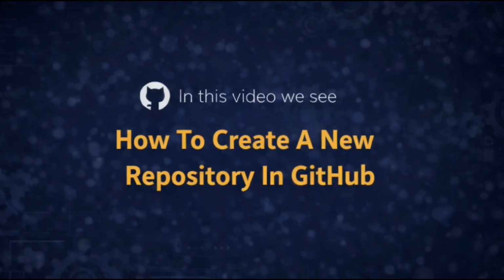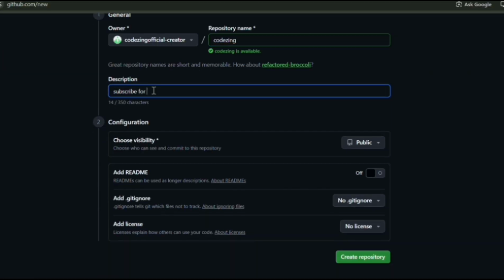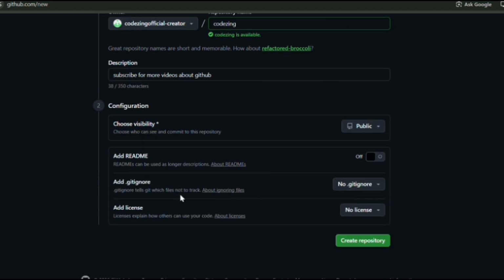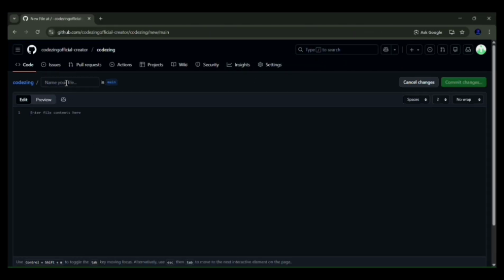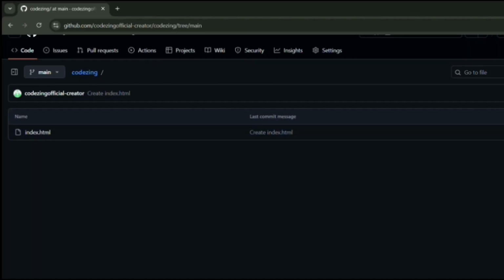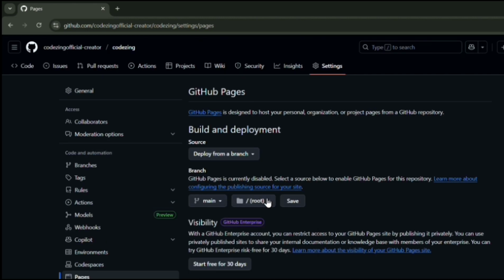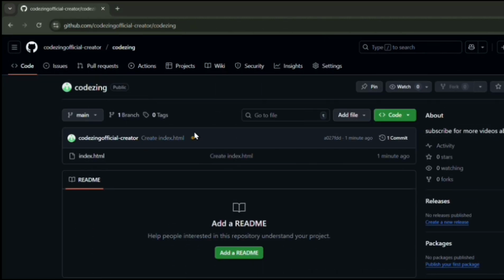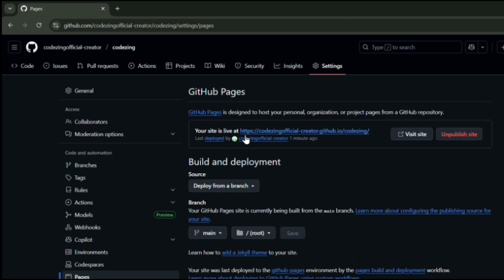How to Create a New Repository on GitHub | Beginner Guide (Part 2)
Learn how to create a new repository on GitHub step by step in this beginner-friendly tutorial.

This video is Part 2 of my GitHub tutorial playlist, where I explain GitHub basics in a simple and easy way.

In this video, you will learn: • What is a GitHub repository

• Public vs Private repositories
This tutorial is perfect for students, beginners, and developers who are starting their coding journey with GitHub.

👉 Next Video:
▶️ Upload Existing Files And Images To GitHub Repository

📌 Playlist: GitHub Complete Series — By Matthew